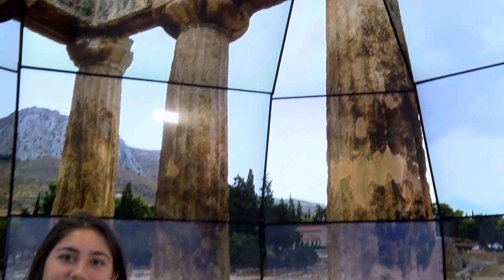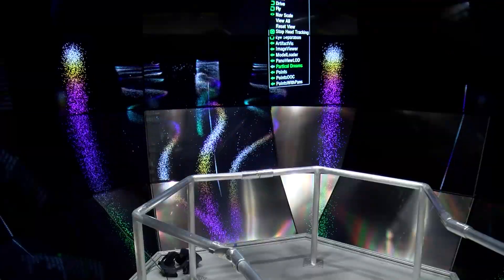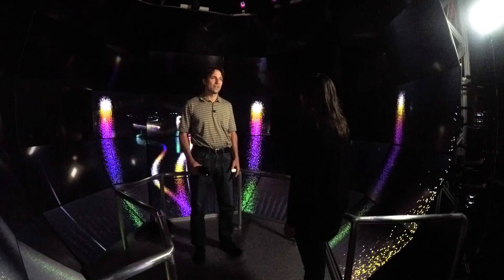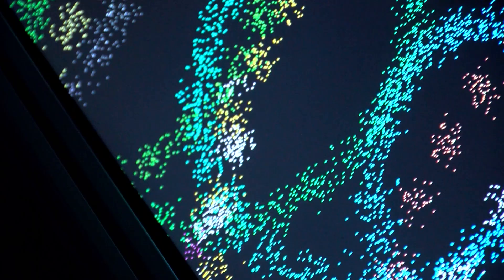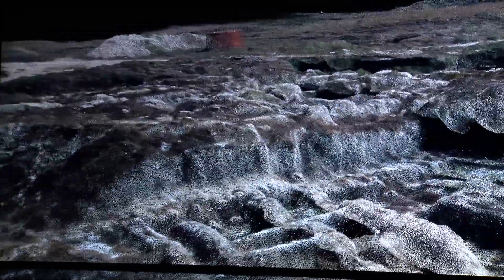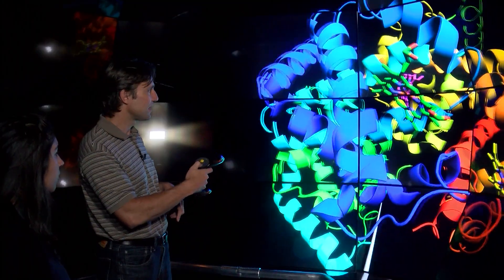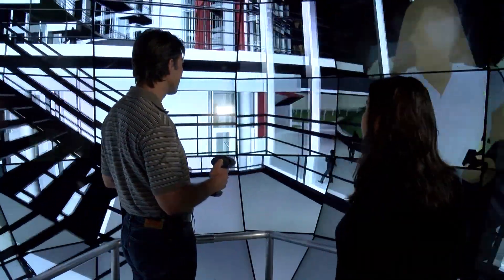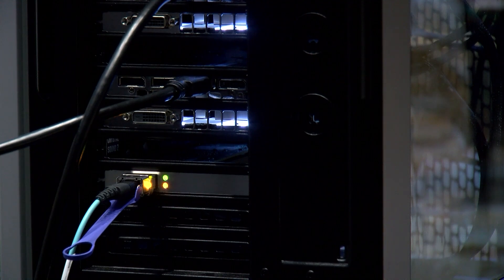Qualcomm Institute's Virtual Reality Cave Offers 3D Experience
Researchers at the Qualcomm Institute at UC San Diego are commemorating the second year of the Suncave. KPBS Science and Technology reporter Shalina Chatlani took advantage of the occasion to do some high tech spelunking - or cave exploring